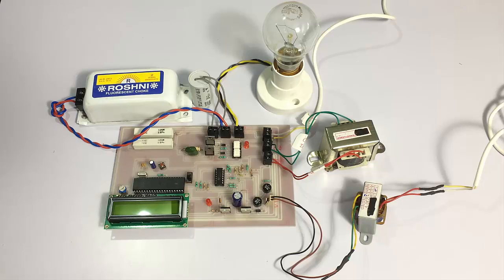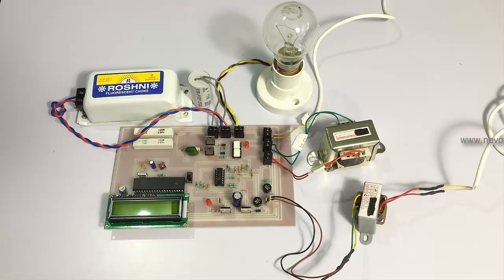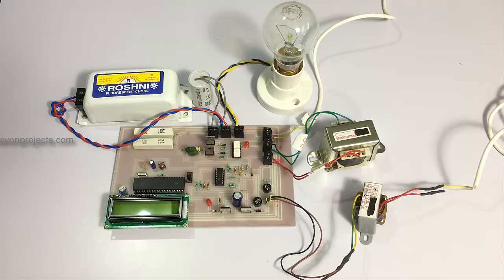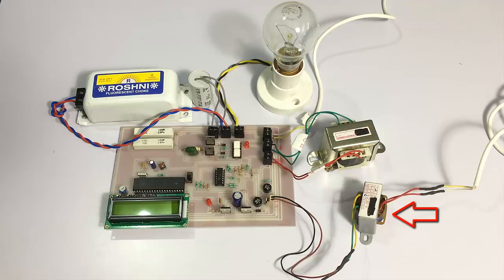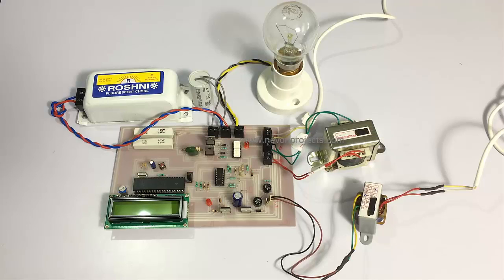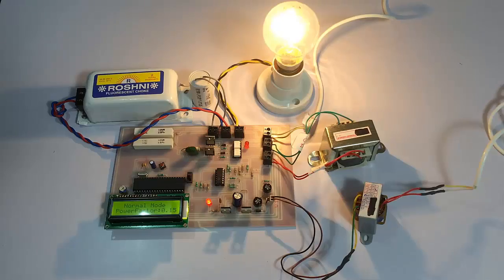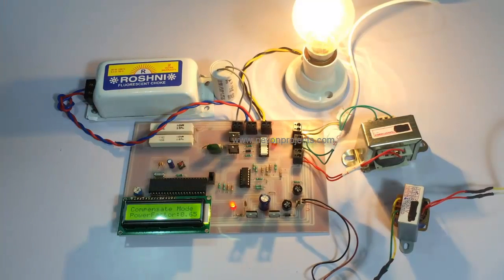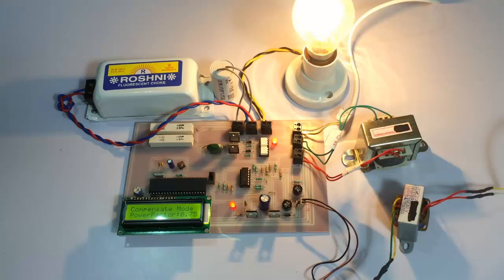Flexible Ac Transmitter System Using TSC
System allows for FACTS using TSC